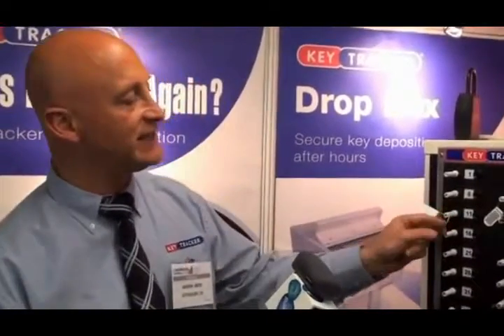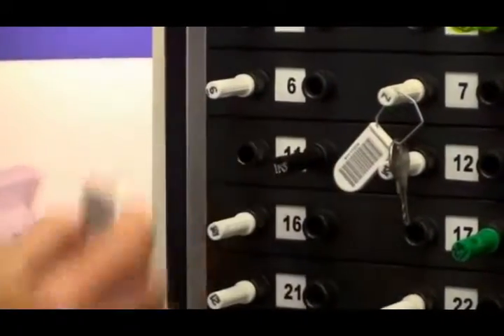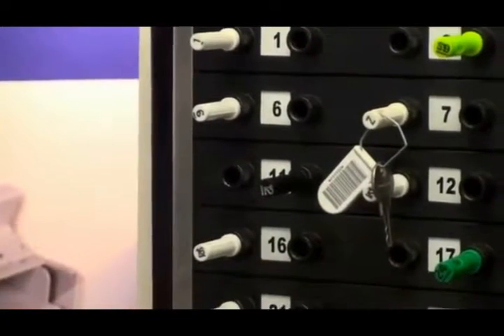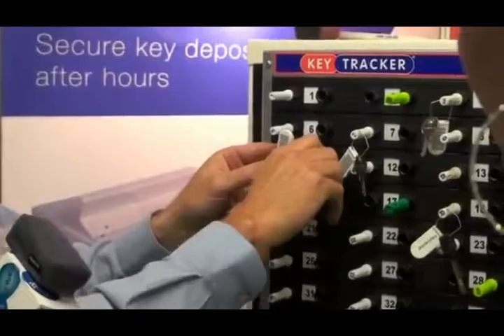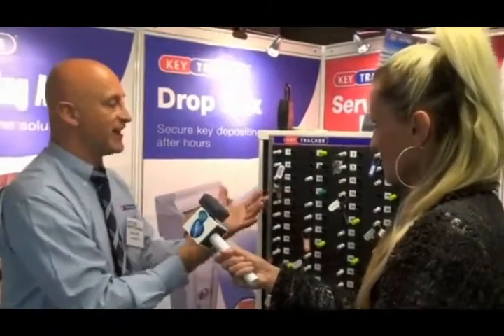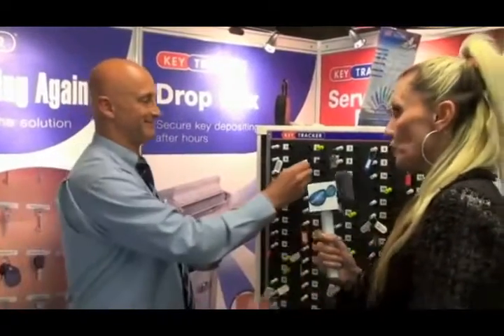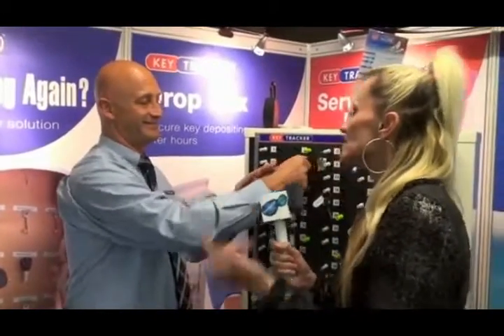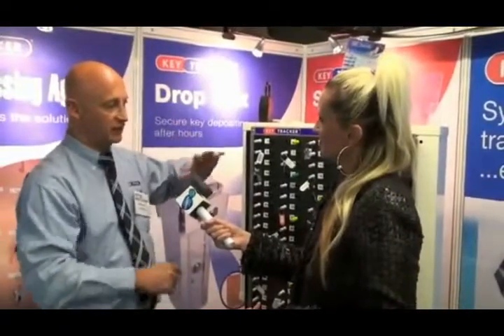Security & Key Management Systems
Key Tracker is the solution to keep track of keys.  The access peg system ensures you know who had the keys last and prevents keys being taken before the last bunch and replaced.  Ideal for Car Sales Showrooms, Hotels, Property Managers etc